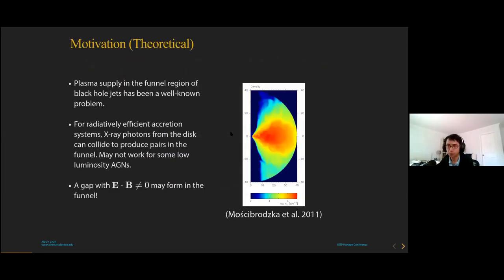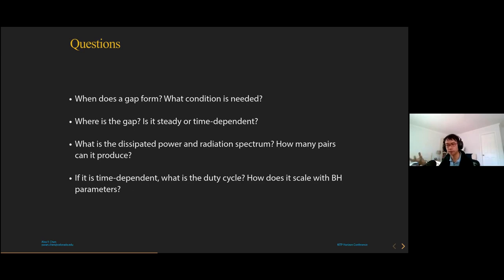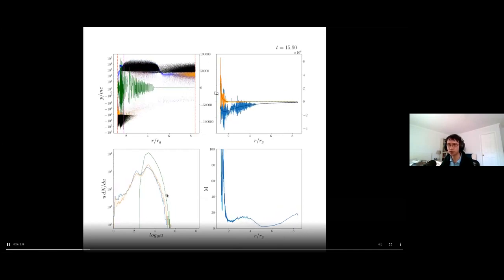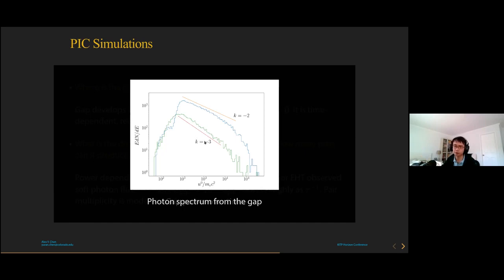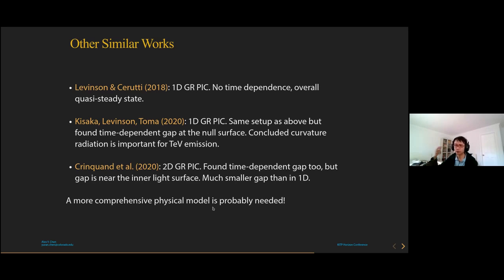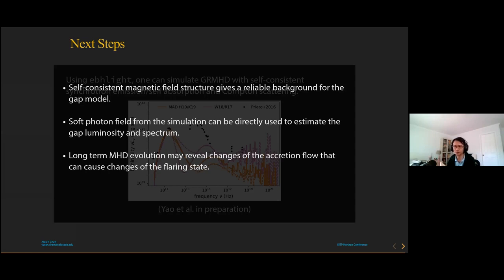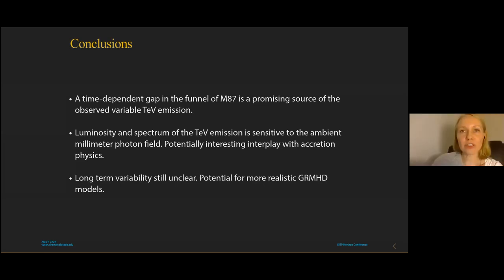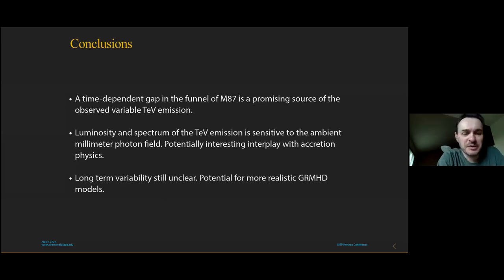Pair-producing Gaps in Black Hole Magnetospheres ▸ Alex Chen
Recorded as part of the "The Frontiers of Event Horizon Scale Accretion" KITP online conference.

About the Conference:
In order to accurately interpret the new and forthcoming event horizon scale observations of low luminosity active galactic nuclei such as Sagittarius A* (Sgr A*) and the supermassive black hole in M87, an intimate knowledge of the surrounding accretion flow is required. Modeling these systems typically requires fully 3D General Relativistic (GR) Magnetohydrodynamic simulations alongside GR radiative transport calculations. Complicating matters is the fact that the gas at event horizon scales is an essentially collisionless plasma, meaning that a variety of non-ideal effects can be important, for example, nonthermal particle acceleration and two-temperature effects. Moreover, the dynamical range of accretion onto these objects spans many orders of magnitude in distance from the black hole, making it challenging to simulate exactly how gas and magnetic fields are fed from large radii. This is important because changes to the initial conditions in horizon scale simulations (which serve as a proxy for this feeding) can have profound consequences on the resulting flow.

This conference will focus on these issues in the specific contexts of spatially resolved polarization of M87/Sgr A*, the infrared/Xray flares observed in Sgr A*, the physics of particle heating in collisionless plasmas, black hole spin powered jets, and tests of GR. Speakers will be a mix of theorists and observers, with more emphasis on the theorist side.

Conference Coordinators: Jason Dexter, Monika Moscibrodzka, Sean Ressler, and Chris White